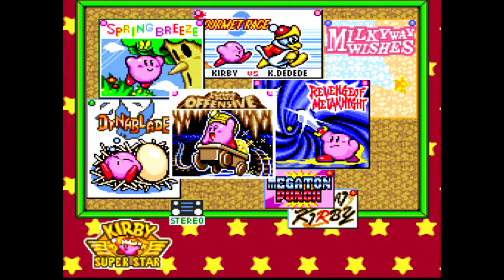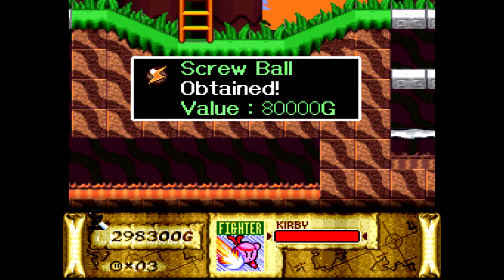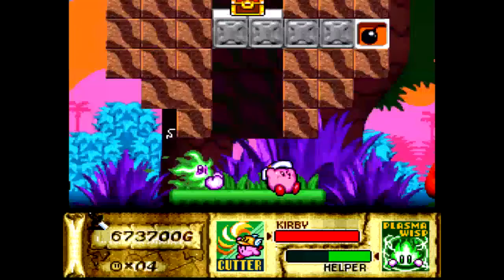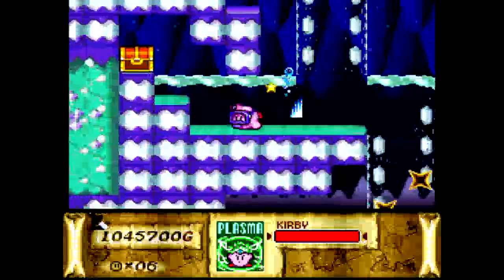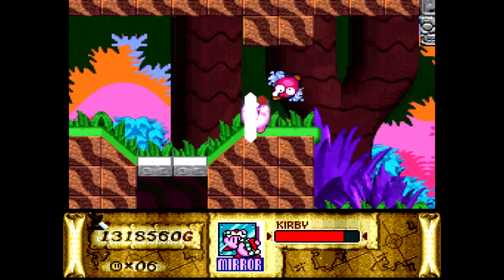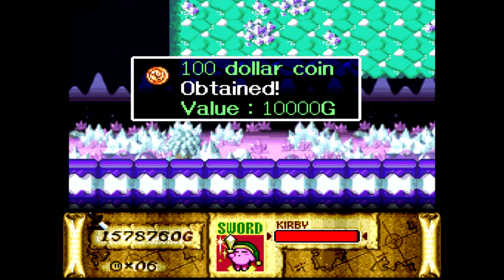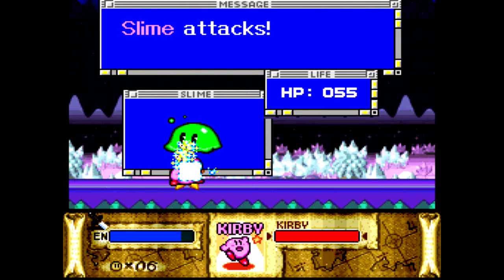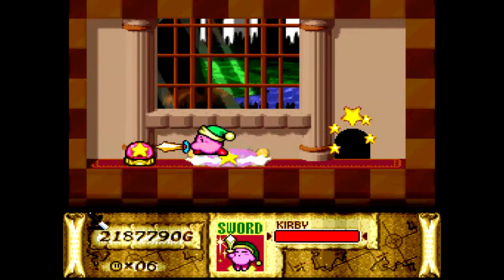Let's play Kirby Superstar 8 Games in 1 3 - This Cave Offends me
We start the 3rd of these 8 games, The Great Cave Offensive. Also, if you pay close attention, you can see how bad my acting can get. So bad, in fact, that I "borrow" a clip from the Nostalgia Critic. Which, by the way, I TOTALLY do not own (duh) and all credit for that part goes to Doug Walker, Channel Awesome, League of Super Critics, whoever owns that character. At this point I don't even know. But credit to them! They're awesome, support their channel and stuff.